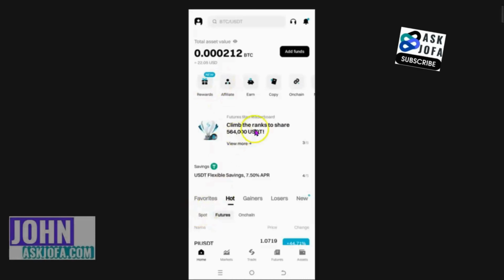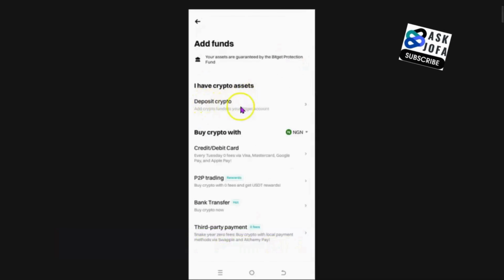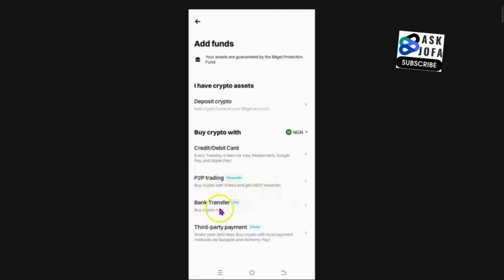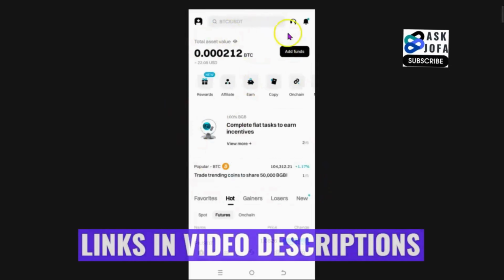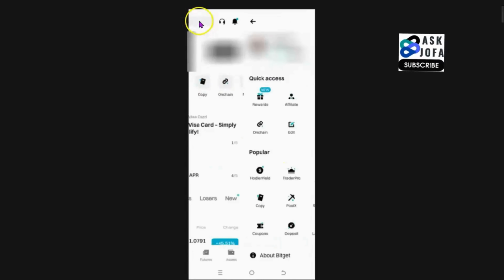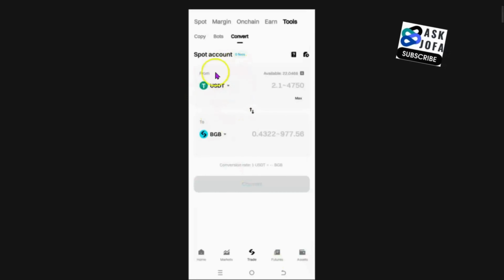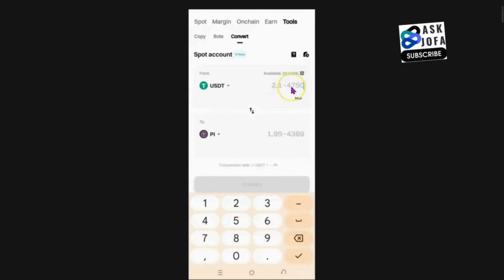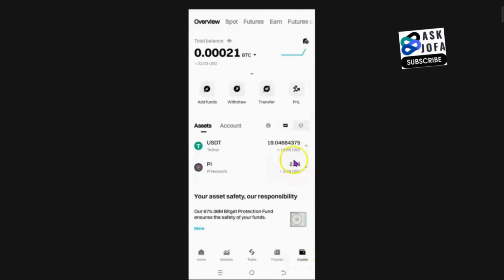How to Buy Pi Coin from Bitget (2026 Guide) - FAST & EASY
How to Buy Pi Coin from Bitget (2026 Guide) - FAST & EASY. Are you looking to expand your crypto portfolio and wondering how to buy Pi Coin from Bitget in 2026? This comprehensive guide is exactly what you need! We'll walk you through every step of the process, making it easy for both beginners and experienced traders to acquire Pi Network's native cryptocurrency.

🎁 $6200 BitGet Bonus! 💸 Code: 9gup

☑️ Top Exchange! 💰 Earn up to $30K on Bybit

☑️ Maximize your earnings. Access up to $30,000 in welcome rewards from top-tier platforms

In this video, we go beyond just showing you how to buy Pi Coin. You'll discover crucial insights into the Pi Network update and what it means for the ecosystem. We'll also provide a clear, step-by-step tutorial on how to convert Pi to USDT on Bitget, giving you the flexibility to manage your assets efficiently. Learn how to trade Pi on Bitget with confidence, understanding the nuances of the platform and maximizing your trading potential.

Stay ahead of the curve with the latest information on the Pi Network price and get a better understanding of its market dynamics. Whether you're interested in the future of Pi Coin or simply looking for practical trading strategies, this video is packed with valuable information. Don't miss out on this essential Pi Network new update breakdown that impacts your buying and selling decisions. Watch now to master buying and trading Pi Coin on Bitget!

The cryptocurrency market is highly volatile, and investing in Pi Coin or other cryptos involves significant risk. Please conduct thorough research and consult a professional financial advisor before any investment decisions. Note that Pi Network's developments and Bitget's policies may affect Pi Coin's status